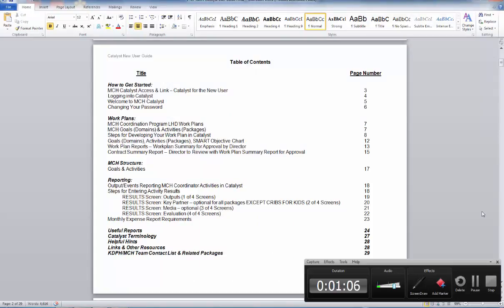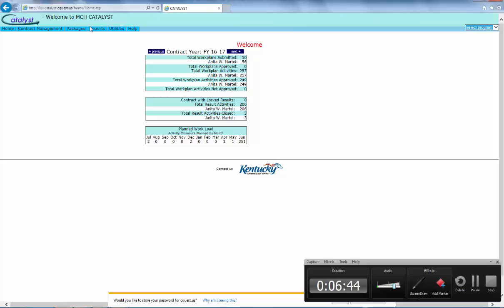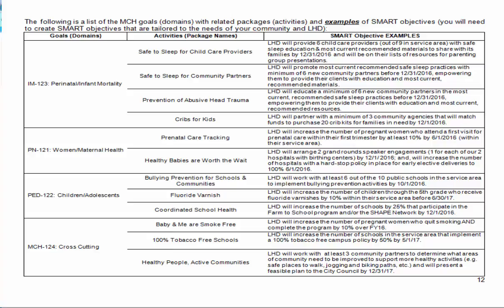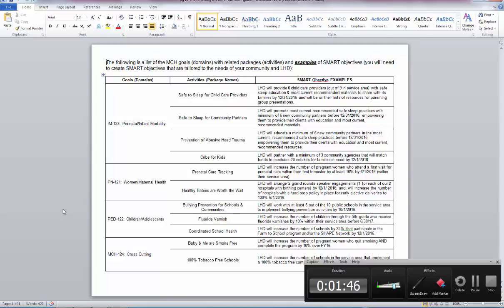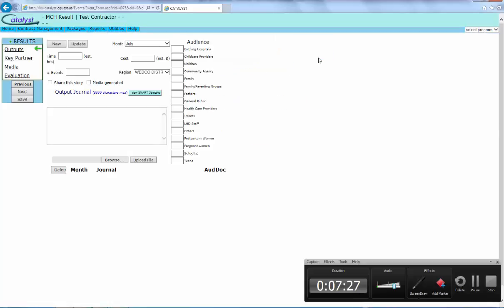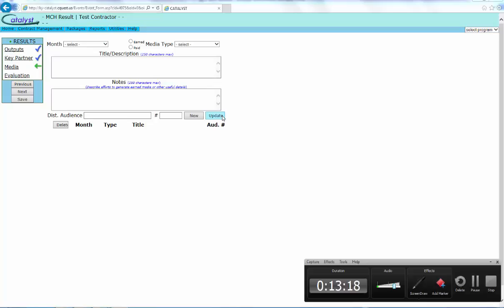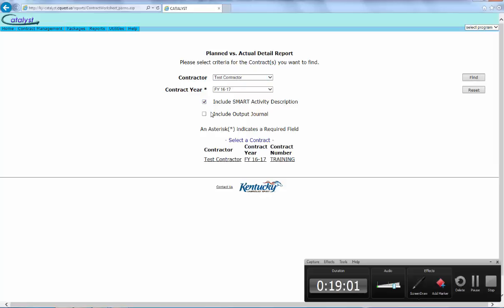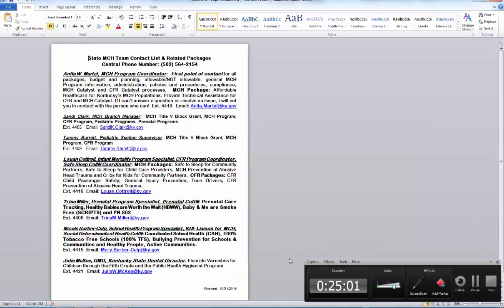Cataylst Training3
Description